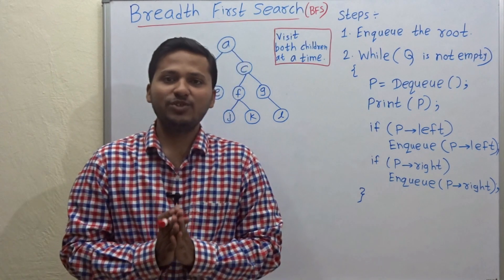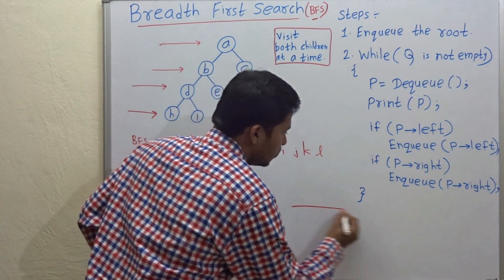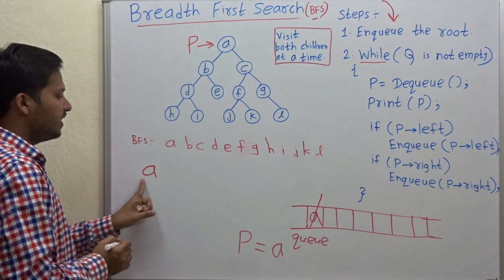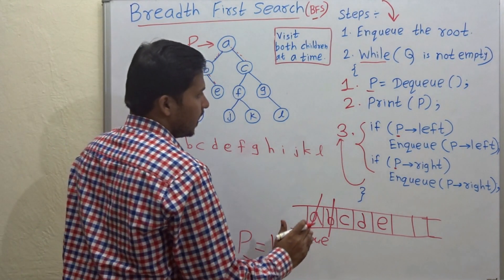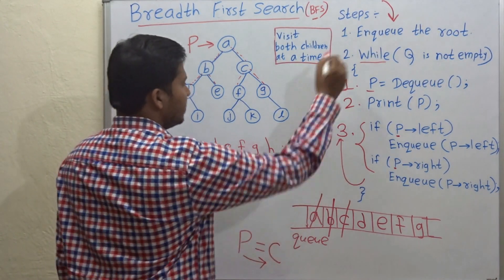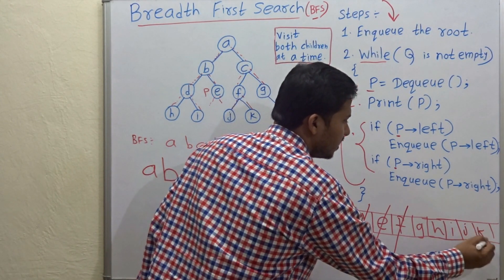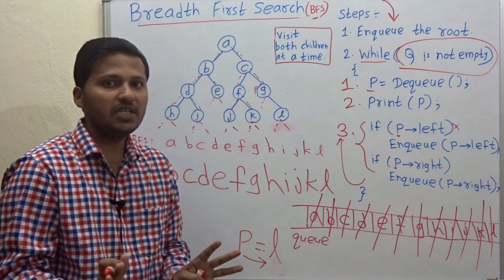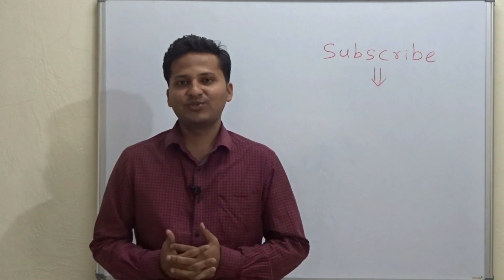BFS Algorithm | BFS and DFS algorithms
BFS  Algorithm (Breadth First Search).BFS and DFS algorithm.Queue is used as a supportive data structure. Level order traversal.